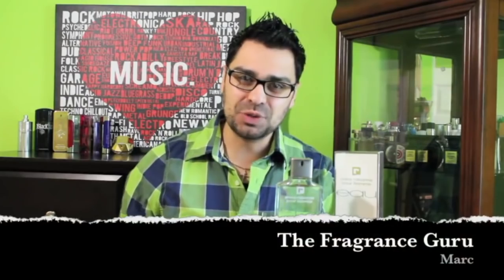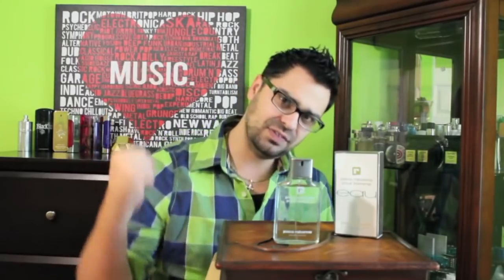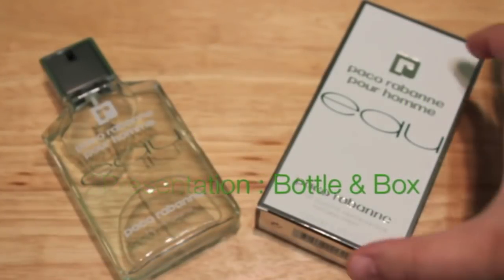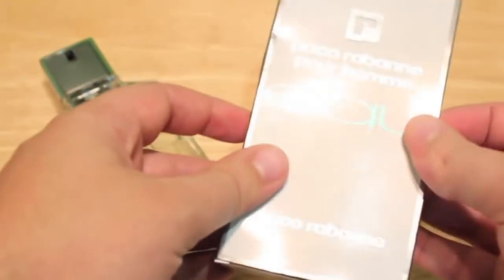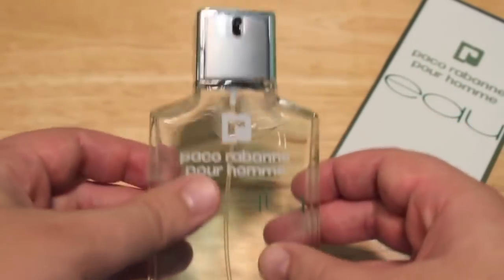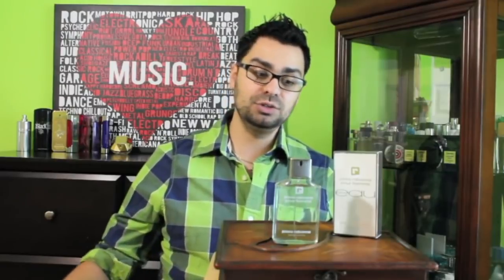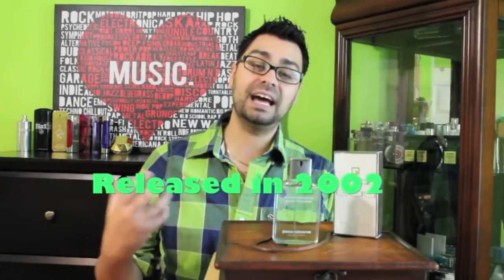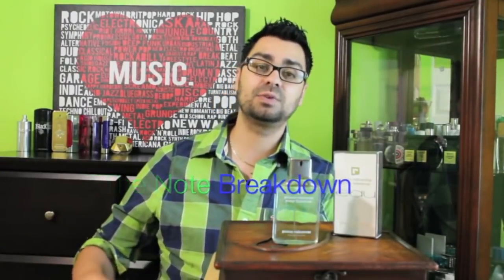Eau Paco Rabanne by Paco Rabanne Fragrance Review (2002) | Retro Series